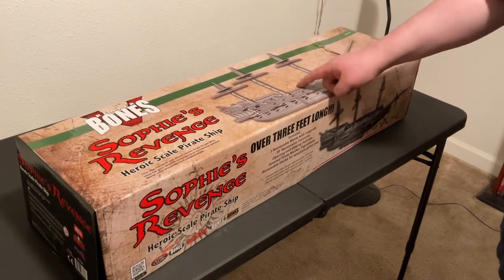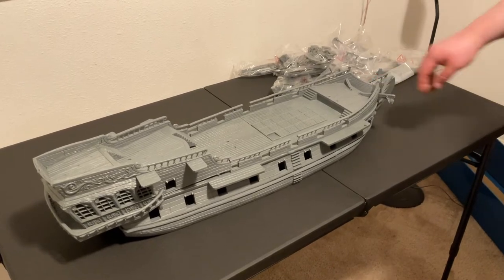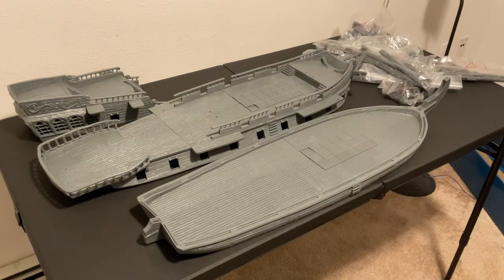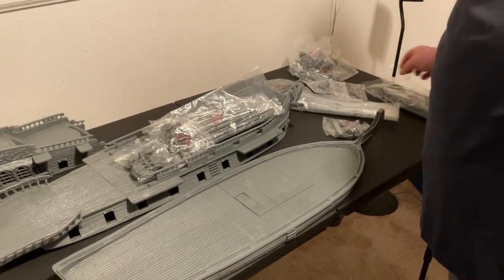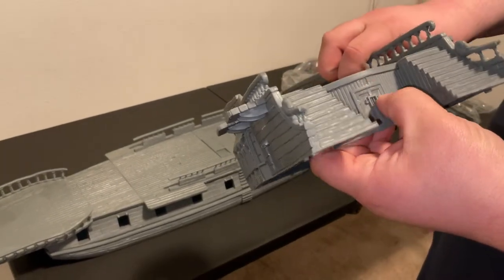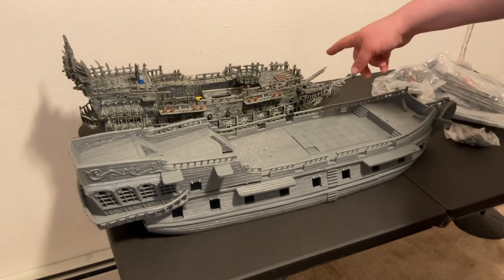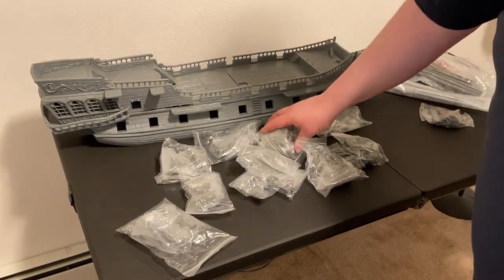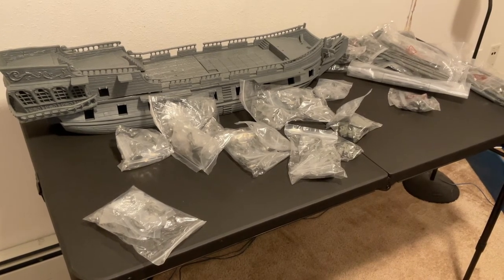Bones V Sophies Revenge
Taking a look at the Sophies Revenge Pirate Ship from the Bones 5 Kickstarter.